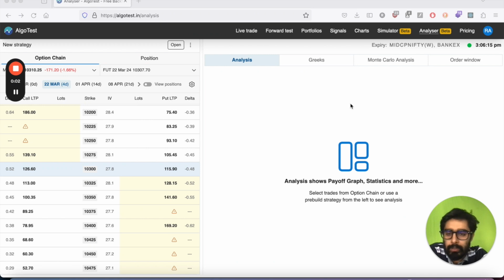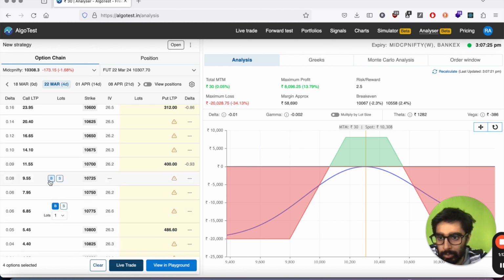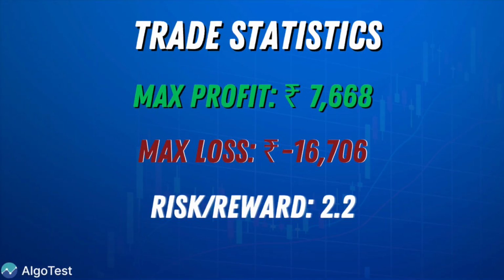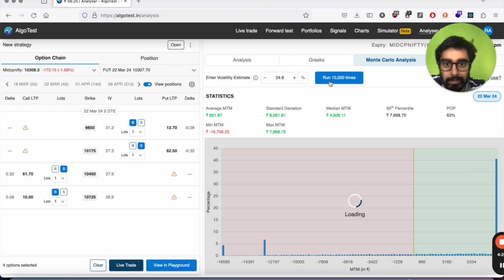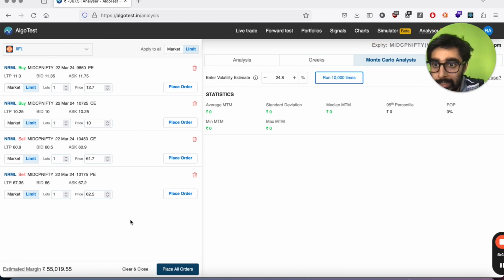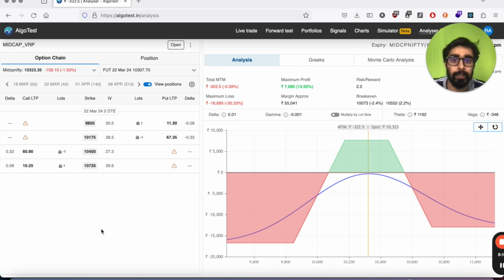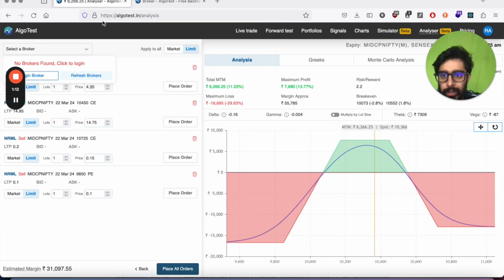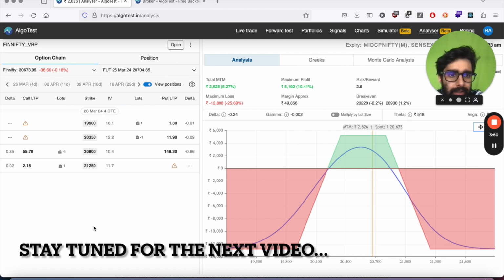Simple MIDCAP NIFTY VRP Strategy | 11% Simulated ROI | Positional Trading | AlgoTest Analyser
In this video, we demonstrate and trade LIVE a positional VRP (Volatility Risk Premium) extracting strategy 🤝

We place live trades in options contracts of the MIDCAP NIFTY index and also show you how they have performed 🤩

Chapters:
00:00 - Coming up
00:24 - Intro
00:49 - Strategy Explanation
03:25 - Monte Carlo Analysis
04:32 - Placing Trades Live on AlgoTest
06:54 - Strategy Live Results
08:35 - Trading in other Indices